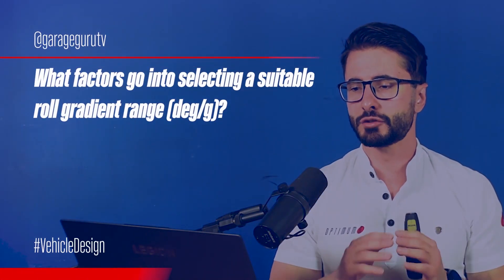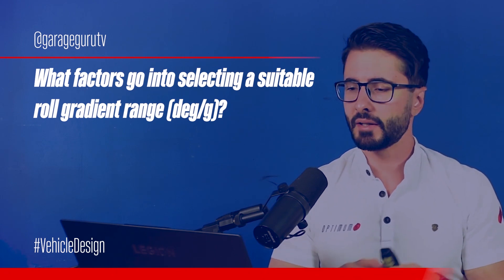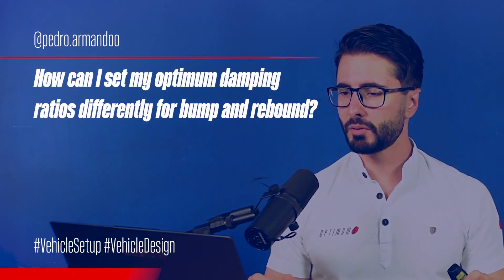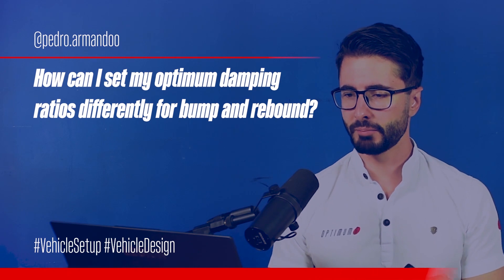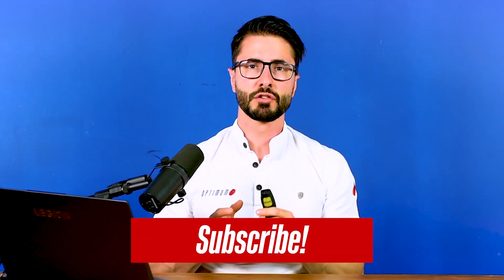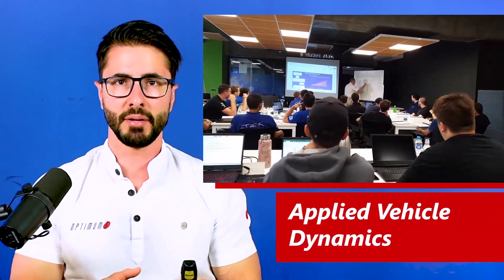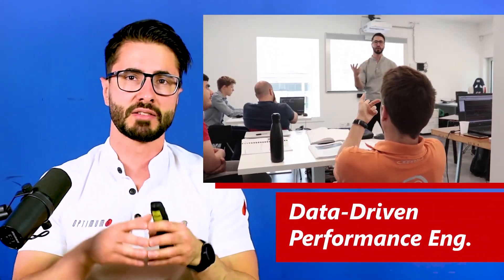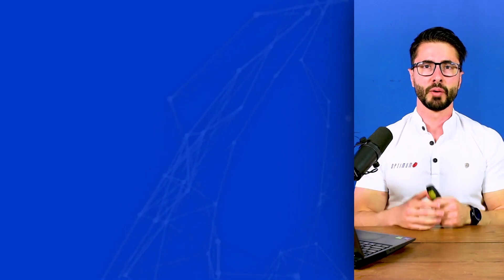Vehicle Setup and Vehicle Design | Q&A Series - Ep. 2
We received many interesting questions that you most likely have questioned yourself once. In our brand-new Q&A video, Bruno Finco will tackle all your questions with all his knowledge, since knowledge shared is knowledge squared, as we always say!

These are the questions covered in this video:
- I’ve seen people saying that toe in on the front axle improves the turn in response, while other people say that toe out improves turn in response. Which ones is true?
- How do I determine the ideal spring stiffness for a baja car?
- Why does toe in on the rear increase stability?
 - How can I set my optimum damping ratios differently for bump and rebound?
 - What are the best setup changes we can make in a low speed cornering issue?
 - What factors go into selecting a suitable roll gradient range (deg/g)?

00:00 Intro
00:24 Toe in stability on the rear
01:48 Roll gradient choice
03:56 Front axle toe in or toe out for response
06:28 Determine ideal spring
08:38 Bump vs rebound bias
11:46 Low speed corner setup